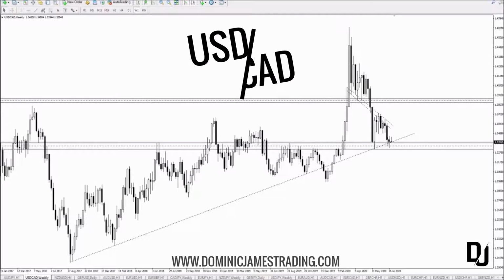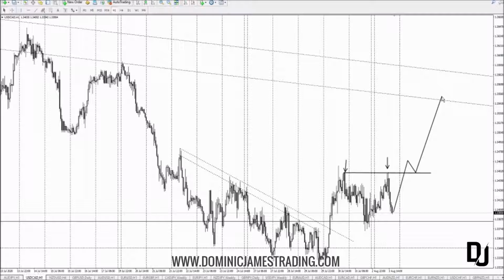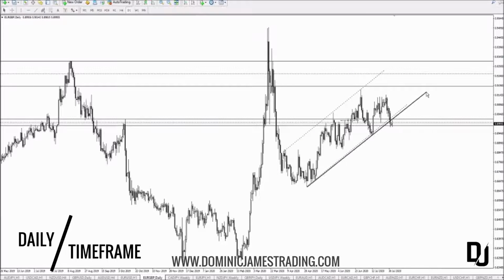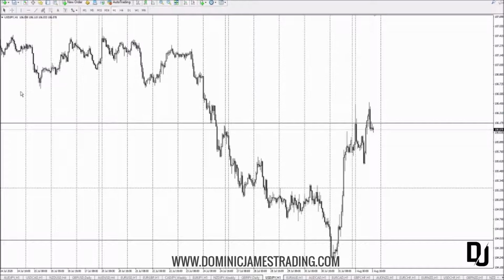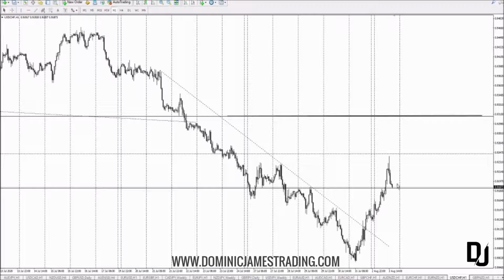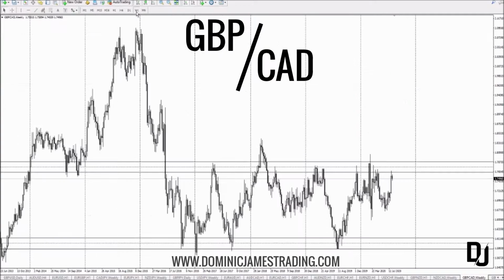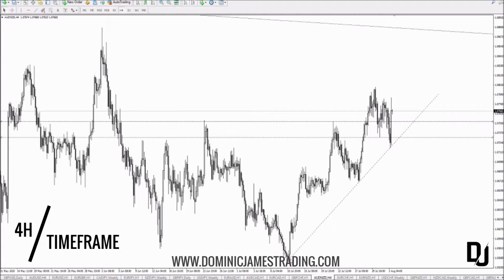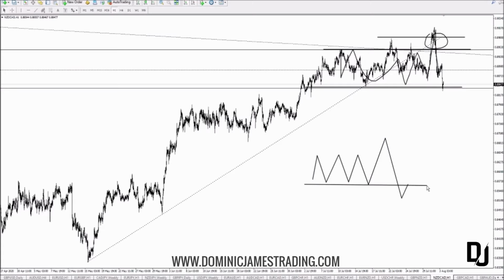Forex Weekly Forecast for USDCAD, USDJPY, USDCHF, NZDCAD, AUDUSD & MORE - August 03, 2020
*NEW*
TRADE IDEAS/ANALYSIS
Receive 2 daily video updates along with trade ideas in my trading group

What's Included:

1- Two Mechanical Strategies with gains of + 230% for 2019 (+600% compounded)

2- Trading Tutorials - Easy to follow videos on my techniques.

3. Discord chatroom where you will trade alongside me.

4. MONEY BACK IF YOU DONT BECOME PROFITABLE!

5. Trade-Ideas